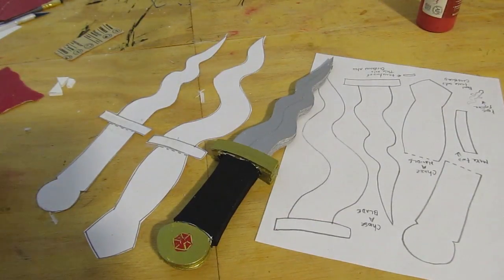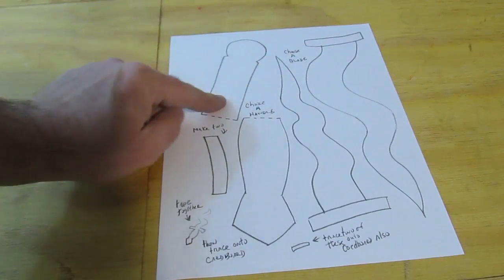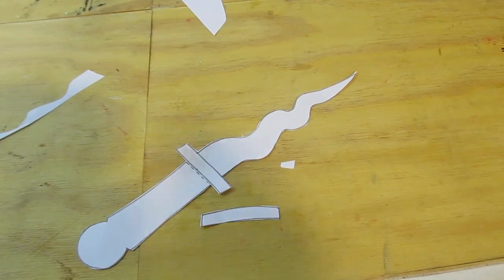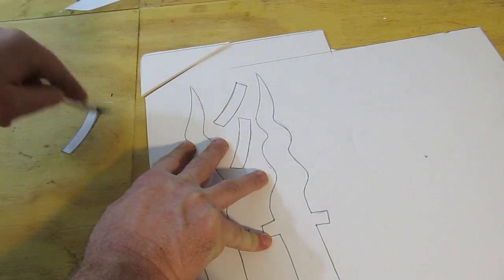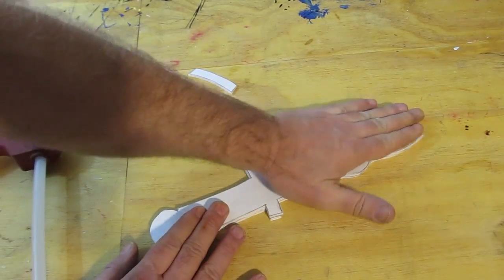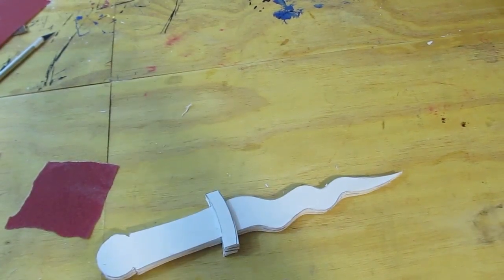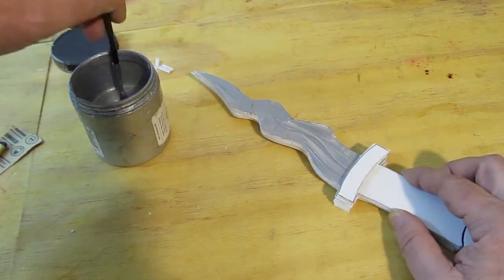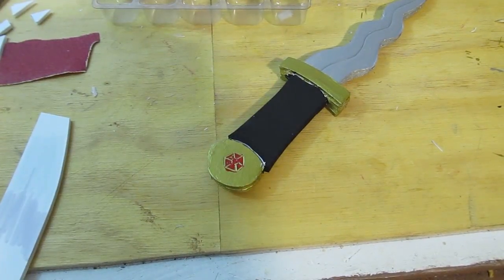Make a Flame Blade Dagger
This is an easy project to make! It is a Kris dagger also known as a "Flame Blade" because of the wavy pattern of the knife blade.
Kris actually exist in the real world and they originate from Indonesia and Java.  They are thought to have magical or mystical powers.

If you make this project send me a picture.  I will email you a signed certificate of contribution as a thanks.

Foamboard on Amazon
X-acto knife like I use